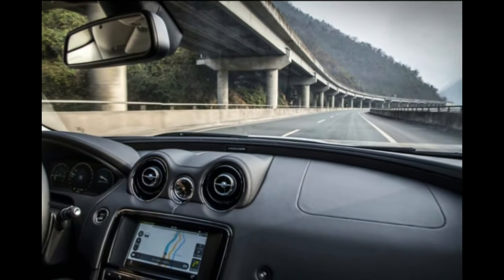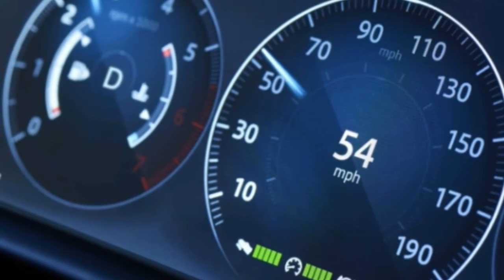2018 JAGUAR XJ COOL FACT AND OVERVIEW !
Cool Fact

Jaguar claims that the XJR575 can hit 60 mph in 4.2 seconds and has a top speed of 186 mph.

Overview

The 2018 XJ comes standard with a 340-hp, 332-lb-ft of torque 3.0-liter supercharged V-6 that delivers an EPA-rated 18/27 mpg city/highway with rear-wheel drive and 17/26 mpg with all-wheel drive (AWD; EPA figures here are from the 2017 model year). The long-wheelbase version, the XJL, is also rated at 18/27 mpg in rear-wheel drive form and 17/25 with AWD. The available 5.0-liter supercharged V-8 produces 470 hp and 424 lb-ft of torque and is rated at 15/23 mpg in both traditional and long-wheelbase versions and is only available with rear-wheel drive. The XJR575 uses the same 5.0-liter supercharged V-8 that is tuned to produce a potent 575 hp and 517 lb-ft of torque and is only available in rear-wheel drive (the EPA has yet to rate the engine’s fuel economy). All powertrains use an eight-speed automatic transmission. In Motor Trend testing, the 2016 Jaguar XJL AWD V-6 hit 60 mph in a quick 5.4 seconds and stopped from 60 mph in an impressive 112 feet.

THANKS